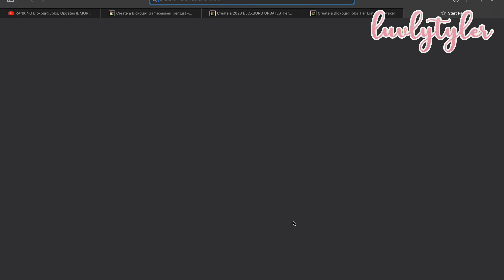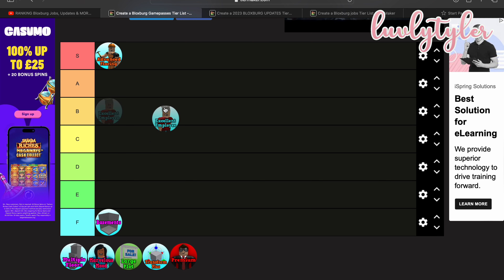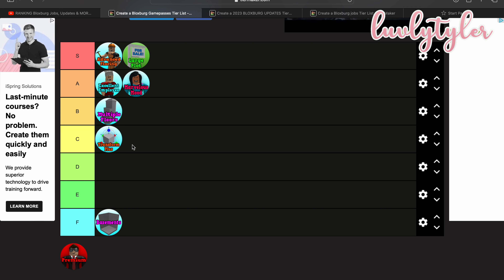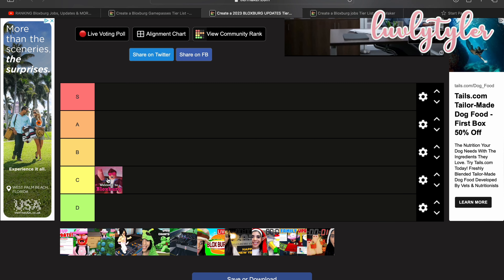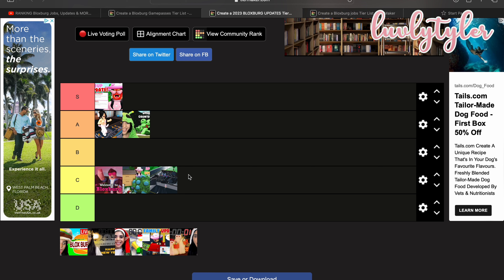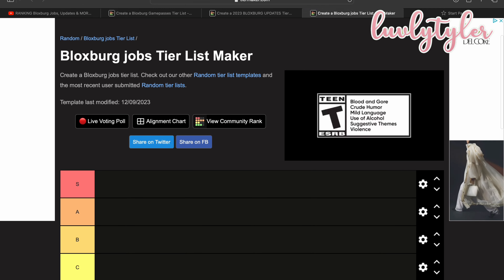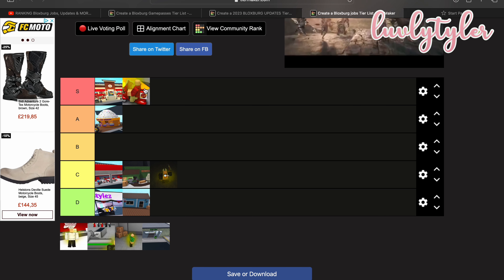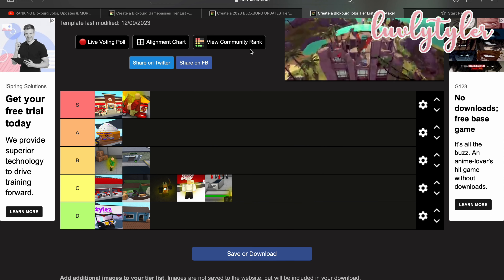RANKING Bloxburg Jobs, Updates & More! 🤍 *WORST UPDATE?* 🤔 | luvlytyler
_ _🫖 ﹒ make sure to like + sub!

﹒ ┈  🏘️ ﹒welcome to my description! today I ranked the bloxburg jobs, updates & game passes!

creds:
It's Akeila and diegoxo for editing inspiration!
seqshell for the video idea!

˚ʚ  more of me  ɞ˚
﹒tt: @luvlytyler

⊹　bye!